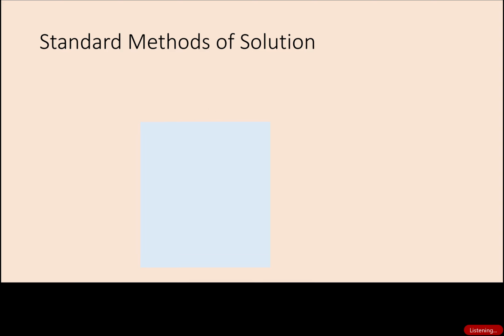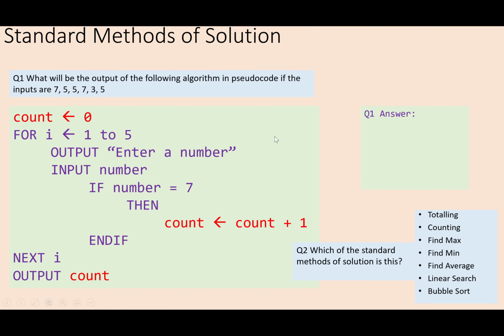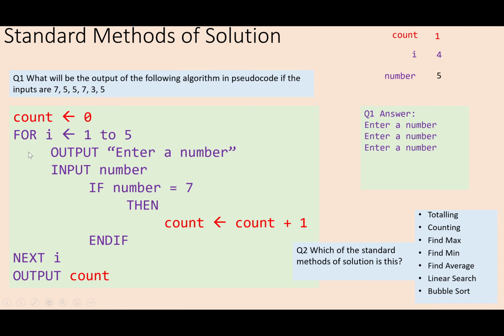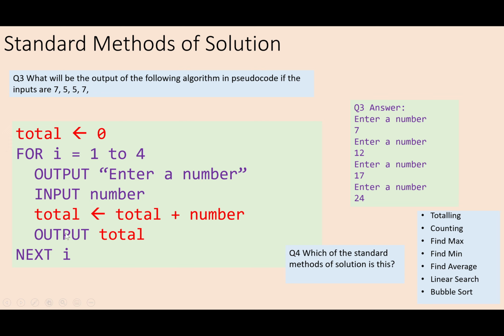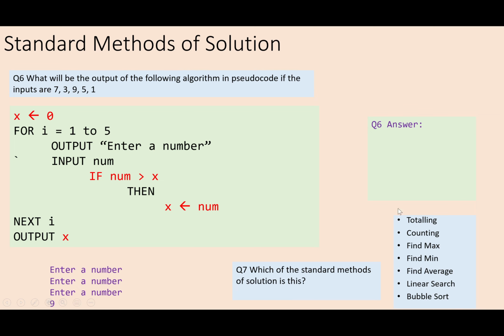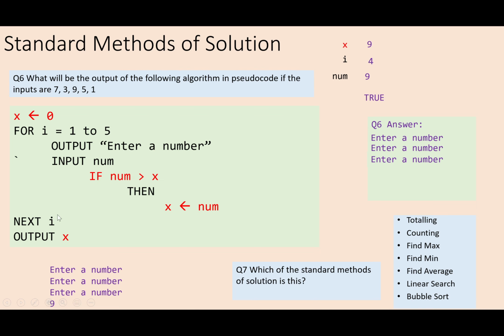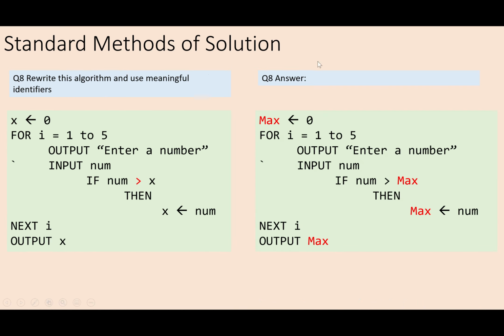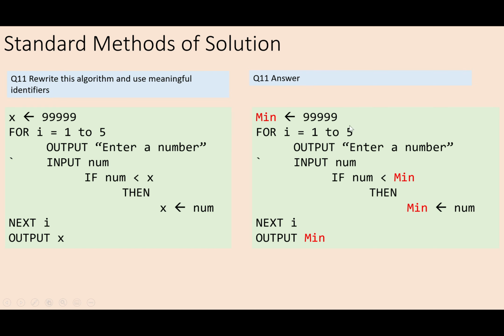Algorithms for programming part 1 - Introduction and basics (in Pseudocode and Python)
Understanding Algorithms

Using pseudocode this video will introduce the Standard Methods of Solution, please either watch the video and make your own notes or pause the video at each question and see if you can work out the answer before watch the solution.

This will help if you are studying GCSE or iGCSE computer am. I am using the pseudocode written by the Cambridge exam board used with 0478 and 0984 specifications.